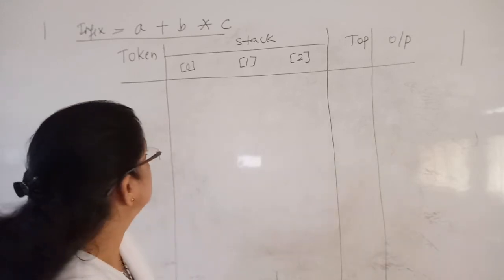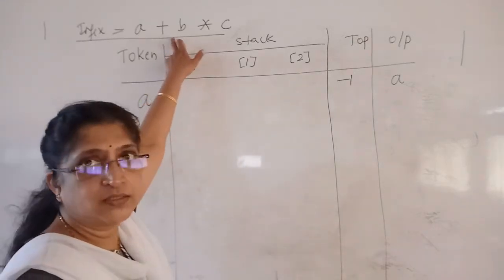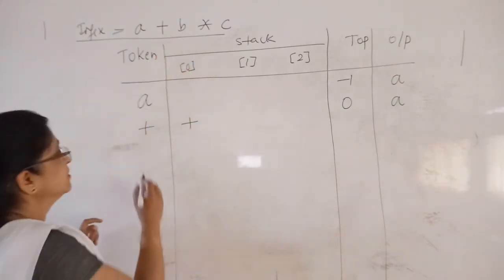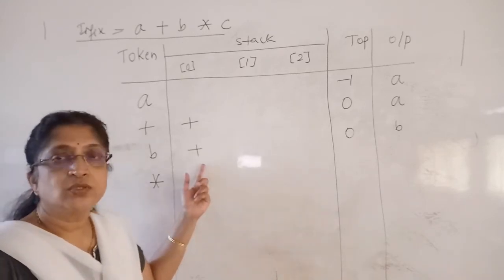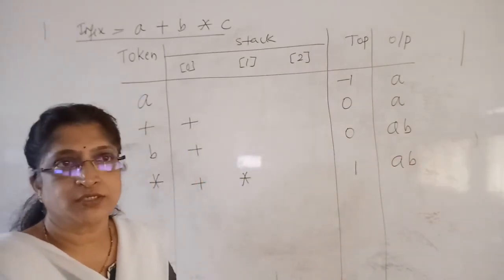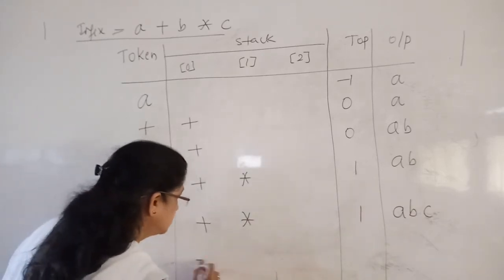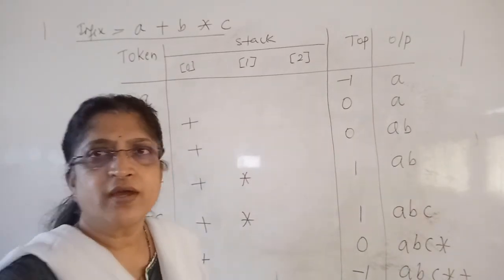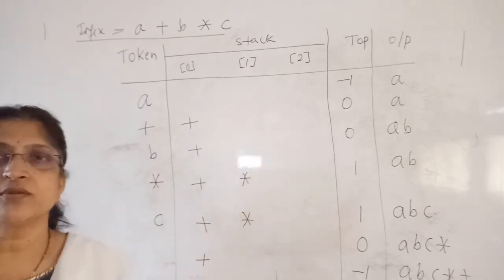Converting Infix Expression to Postfix Expression 2